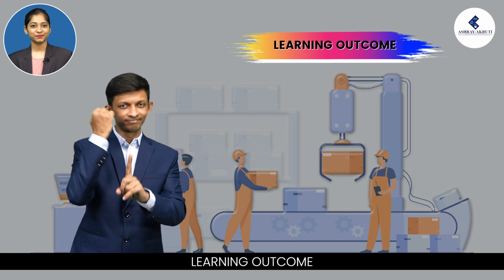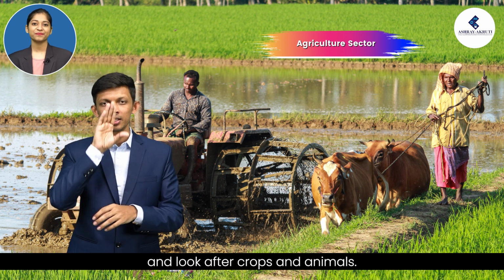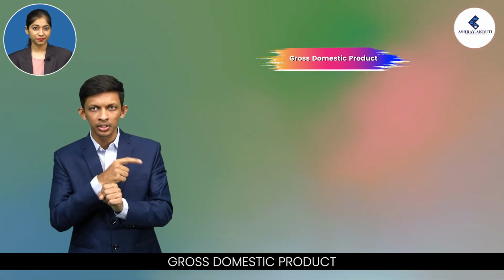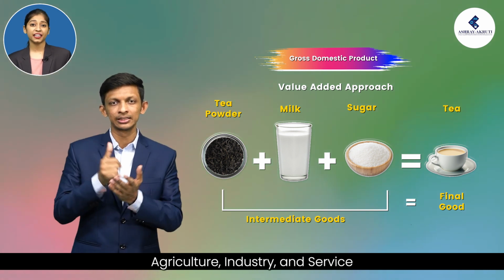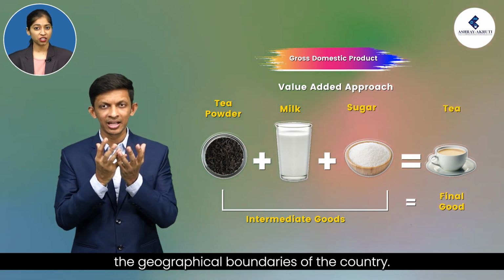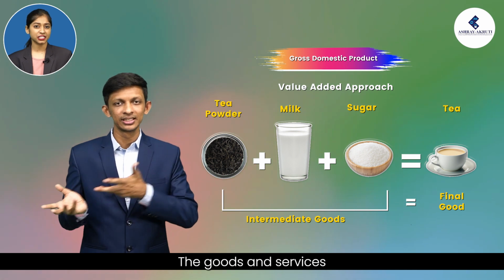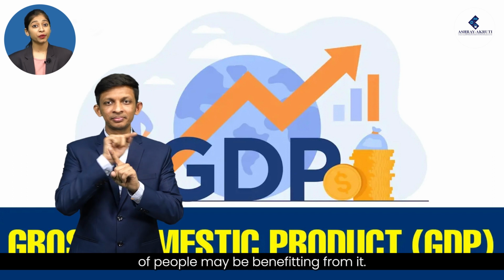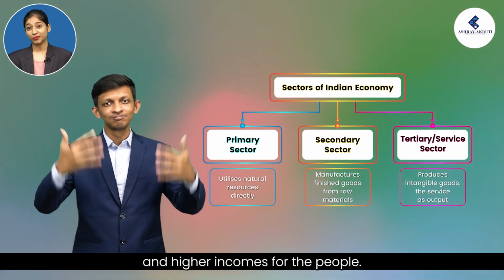Lessons in sign Language for H.I I10th Social Studies I Production and employment I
Production and employment are a circular relationship that is essential to the economy. Production is the process of combining inputs to create output, such as raw materials, labour, capital, and equipment. Employment enables production to take place.